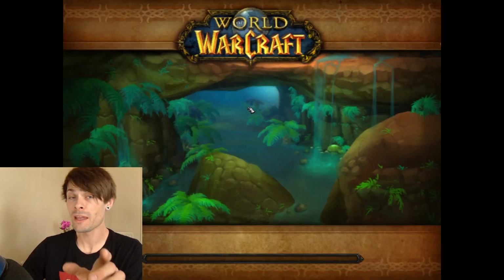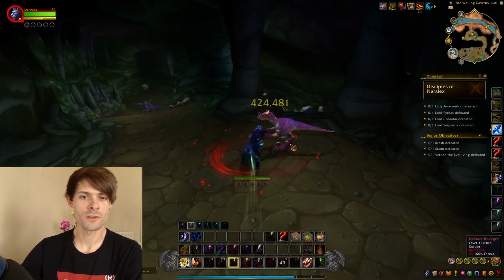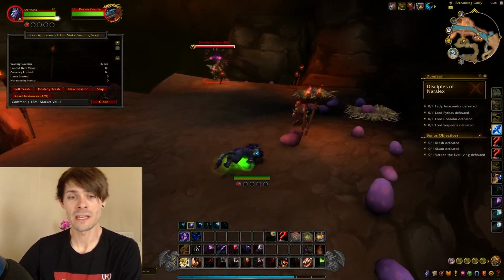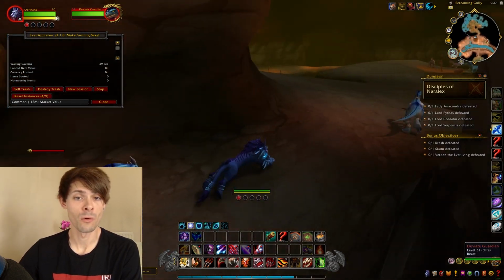Farm This if You Want Mog In WoW Dragonflight - Gold Farming